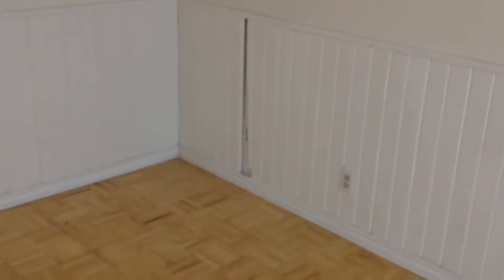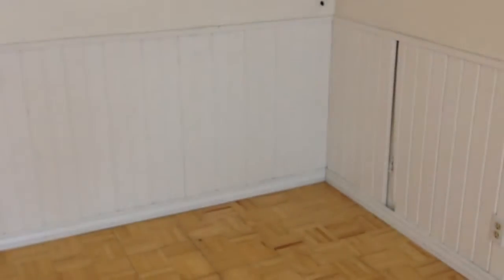4270 twillight drive- move out walk thru part 2- November 2